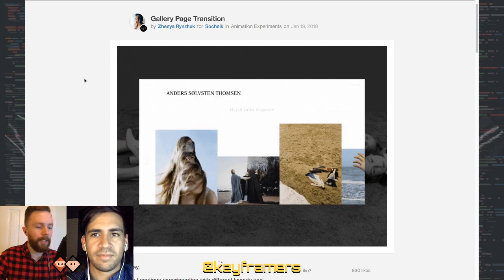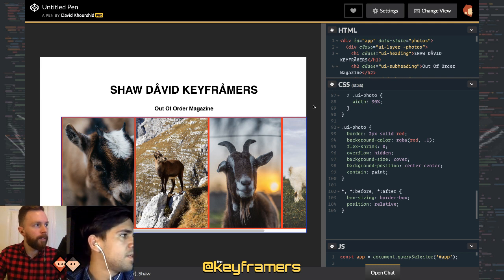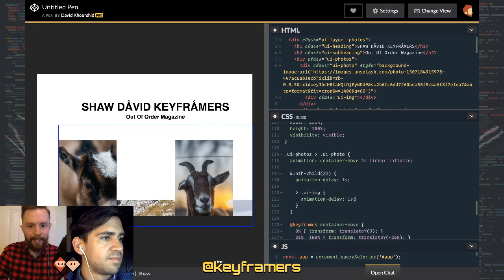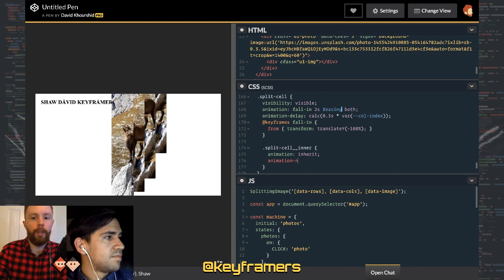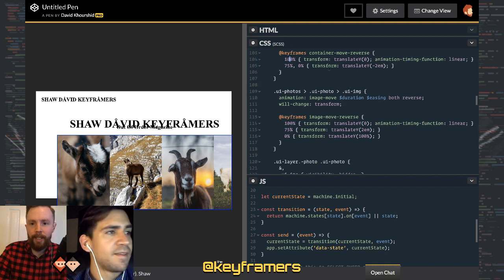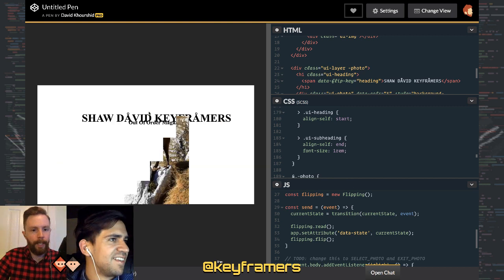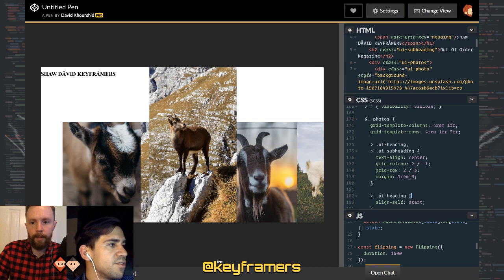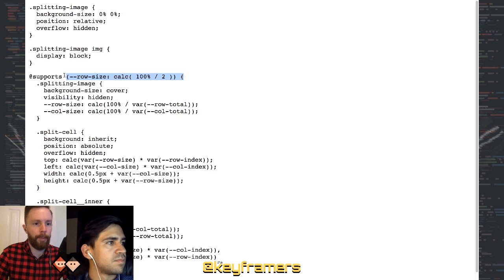1.1.0 | Sliced Slides | Live streamed collaborative animation coding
David Khourshid and Stephen Shaw live code this week's animation: Sliced Slides. We'll be using the sliding layers technique and a microlibrary called SplittingImage

Apologies for the stream quality this week. There were some technical issues we're working through that will hopefully be resolved for next week. Audio quality remains great throughout fortunately!

Skip around:
2:34 Animation overview
5:40 Start coding
36:00 SplittingImage
1:32:43 Overview